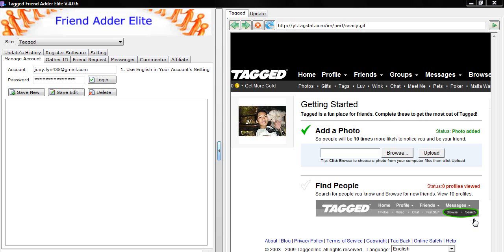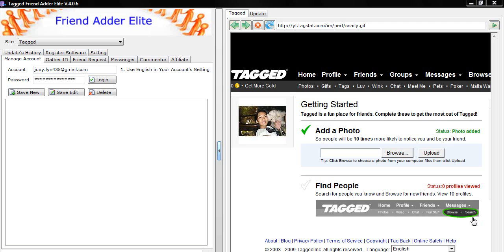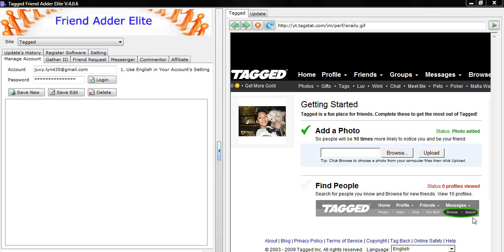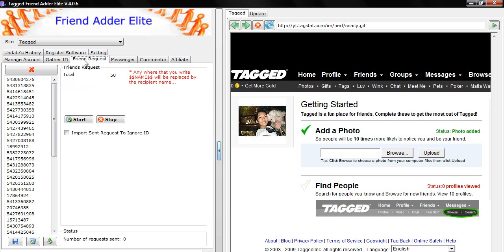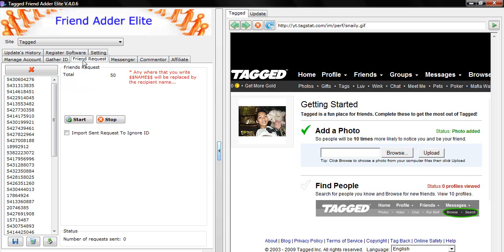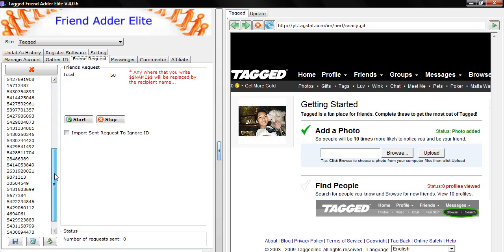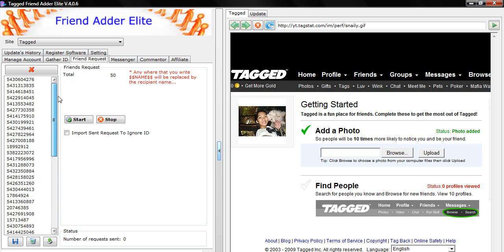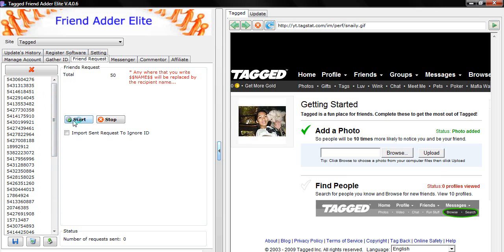Tagged Friend Adder Elite Tutorial ( Automate Sending Friend Request )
In this tagged  Friend Adder Elite Video Tutorial I Will show you how to automate sending friend arequest